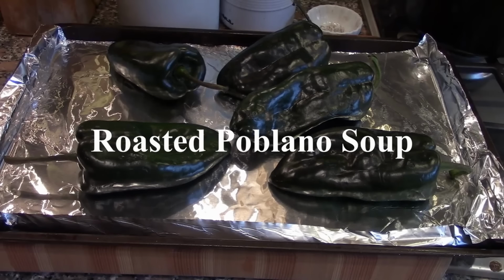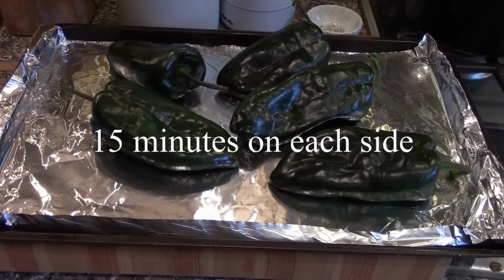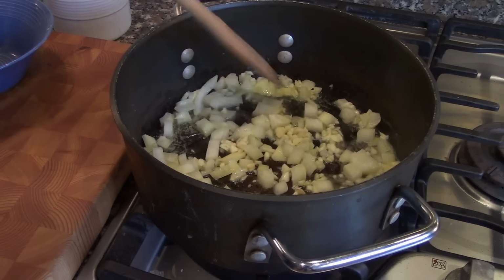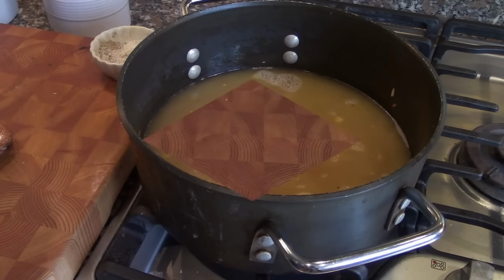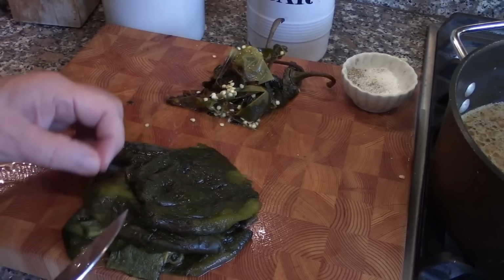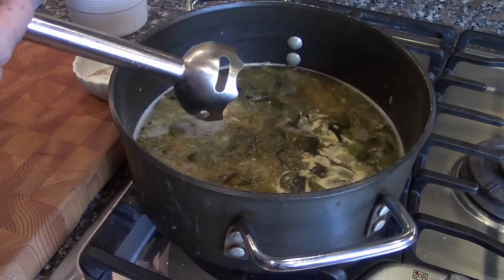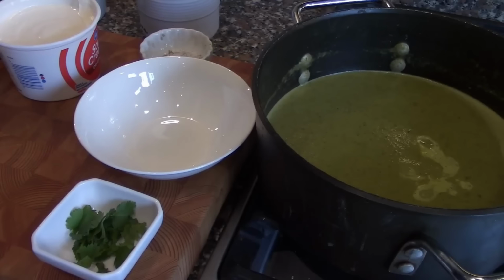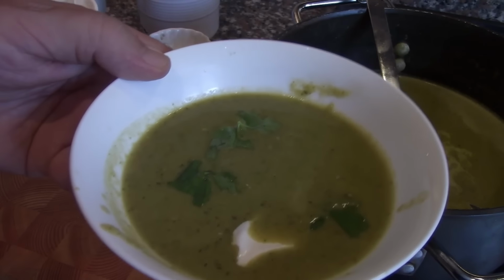Roasted Poblano Soup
Roasted Poblano Soup comidamexicana - It's time for another International collab. This month we are exploring the cuisine of Mexico (comidamexicana). 15 talented YouTube Chefs showing off their best Mexican dishes and recipes. Make sure you check them out, their information is listed below.

We were invited to our friends Mark & Julie Darnieder’s villa for a week in Puerto Vallarta, Mexico.  It was a spectacular setting and included a staff of 10. The staff included a bartender and a full-time chef, Jesus.

All of the meals were prepared from local ingredients and each dish was better than the previous one. I was particularly intrigued by the fresh, homemade soups (Tortilla, Gazpacho, etc). The recipe for Roasted Poblano Soup. Chef Jesus gave me the recipe and he wrote down the ingredients with some very simple directions.

is ranked in the Top 30 Men’s Cooking Websites on the Internet. We have followers worldwide, and I would love it if you would follow us if you are not already doing so.

8) Cooking Around the World (John): Chile con Carne Nachos (Bean & Chili with Tortilla Chips) (11am EST)
9) Gloria's Platter: Carnitas con Arroz, Frijoles y Salsa (Braised meat with rice, beans & sauce) (11:30am EST)

"Cooking Secrets for Men" is a place for men (and other cooks) to learn shortcuts and secrets to everyday cooking. We are also on Facebook, Instagram, Pinterest, and Twitter (links below).

All of our free e-cookbooks are available on our download
E-Cookbook Vol 6, Seafood and Fish should be out soon
(Of course, Free) – E-Cookbook Vol 5 – Poultry and Chicken ready to download

(Free) – E-Cookbook Vol 4 – “Pasta” (written in both English & Italian) is available to download

00:00  Start
03:00  Roast Poblano Peppers
04:45  Clean Poblanos
06:25  Immersion Blender